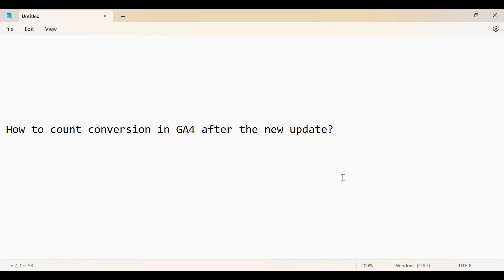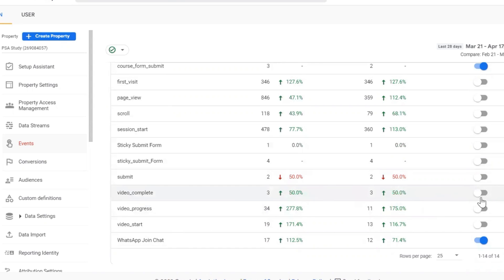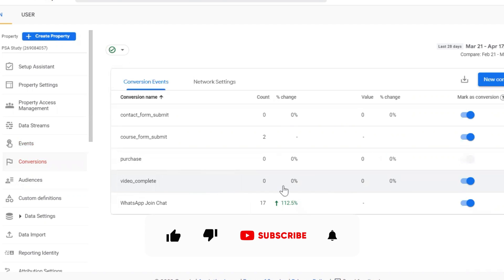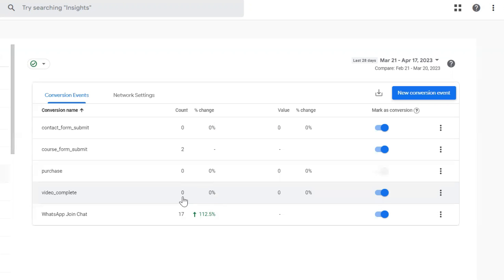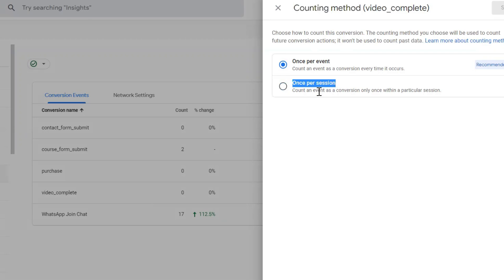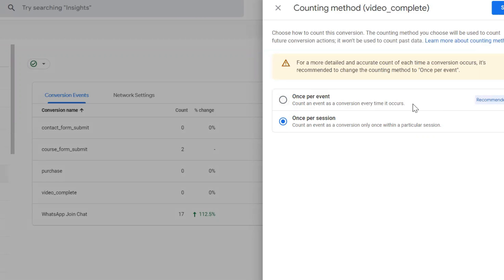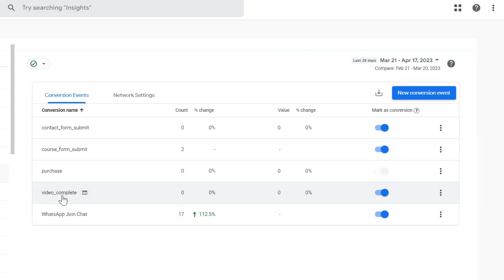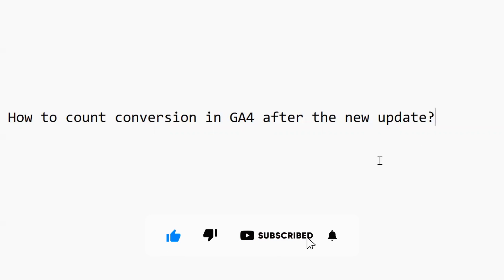Counting Duplicate Conversions in GA4? Use This Counting Method | Shiva Charan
Hello Viewers,

Google Analytics 4 has released a new update by which you can count conversions using sessions based conversion tracking. By default, the earlier version of GA4 was counting event-based conversions. But, after the new feature, the counting method has changed. Use the session-based conversion method to count conversions only once per session.

In this video, I've given an overview of how to use this counting method. Please watch the video till the end so that you can understand it better.